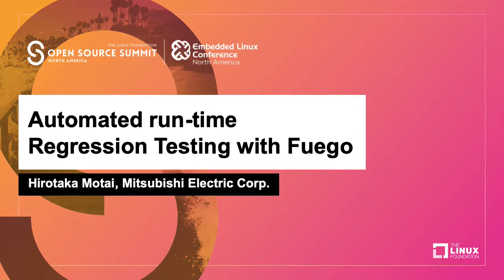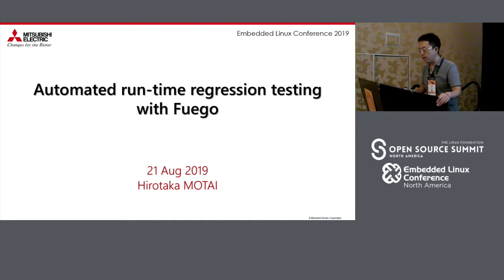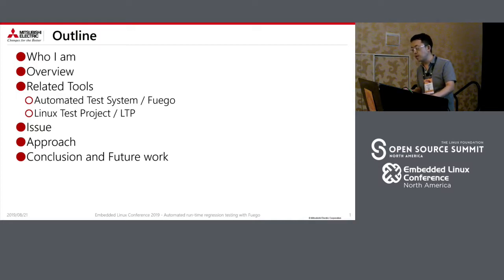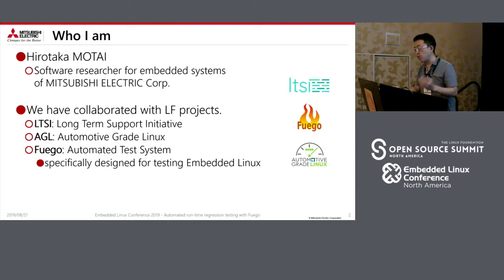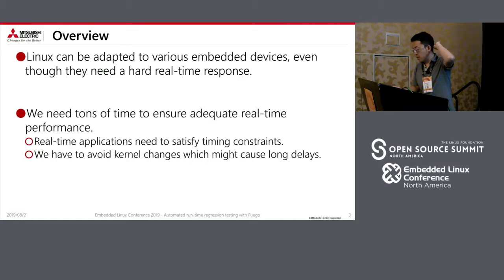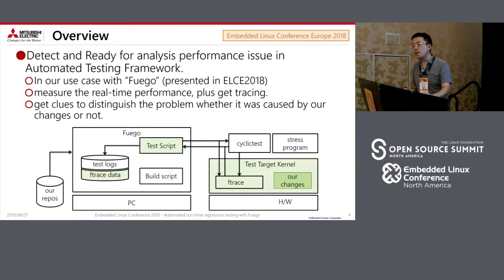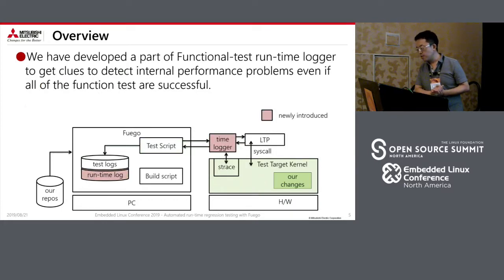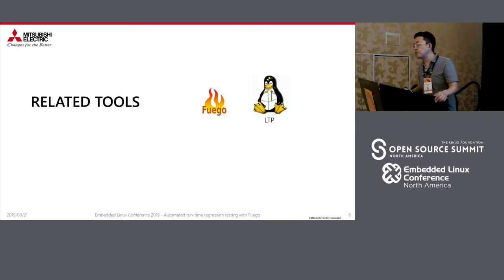Automated run-time Regression Testing with Fuego - Hirotaka Motai, Mitsubishi Electric Corp.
Real-time applications need to satisfy timing constraints, and we have to avoid kernel changes which might cause long delays. But we need tons of time for testing to detect those issues. So, it is the reason why we use automated testing frameworks.We presented our test with "Fuego" in ELCE2018, which not only measures performance but also traces for detecting what cases delay. Now, we have developed Functional-test run-time logger which measure the amount of time required to finish the functional test, to get clues to detect internal problem even if all of the test’s results is success. In this presentation we will share the detail of the run-time logger in Fuego with showing our actual use case.